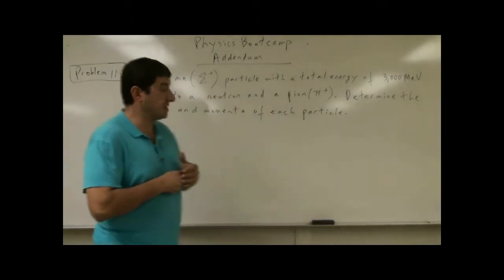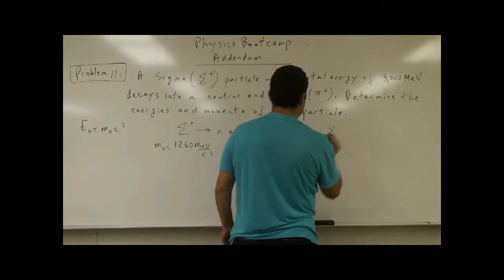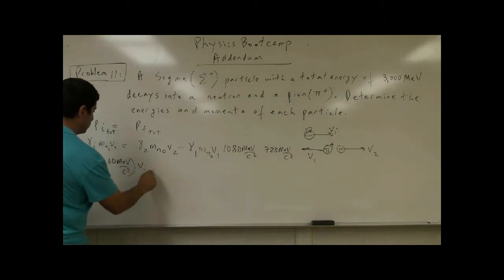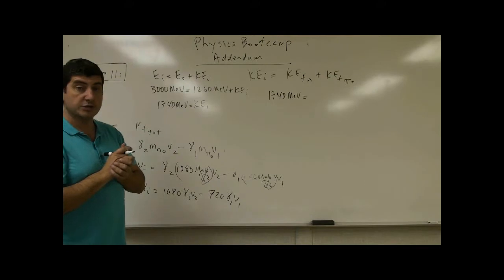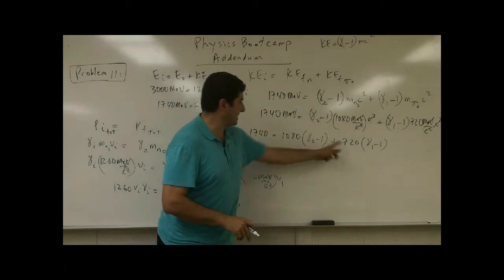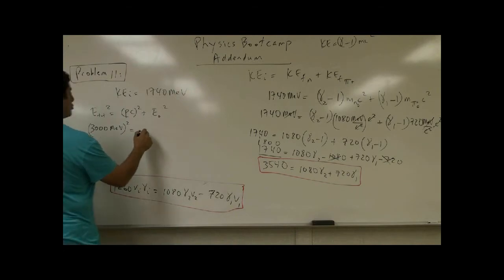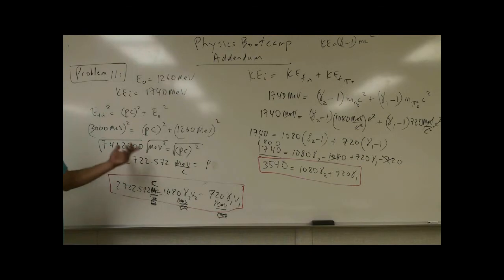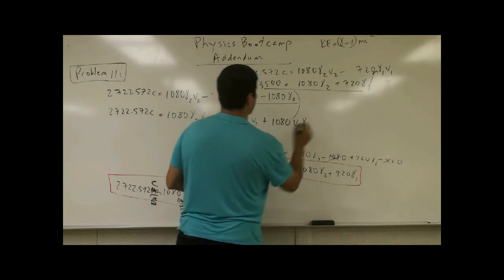PhysicsBootcampAddendumP11Part1(Relativity & Particle Physics: Particle Decay).avi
This video is part of the Physics Bootcamp series. It covers the eleventh problem of the addendum test for this course. (Part 1)
A Sigma+ particle with a total energy of 3000 MeV decays into a neutron and a pion+.  Determine the energies and momenta of each particle.